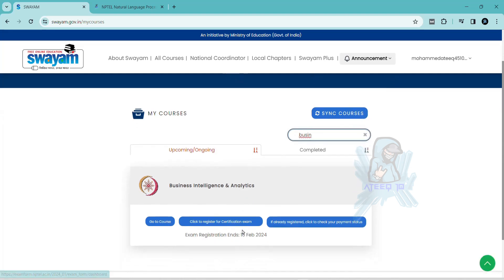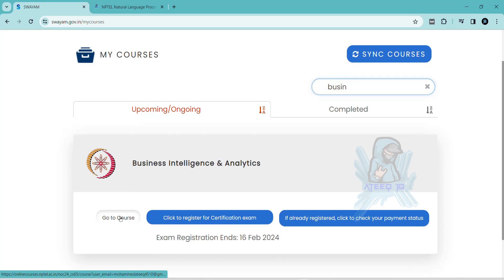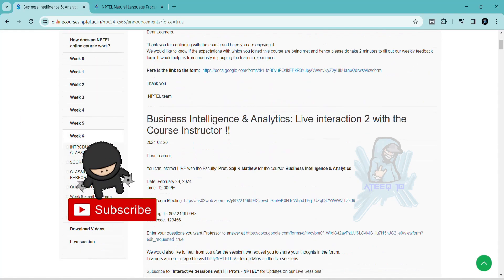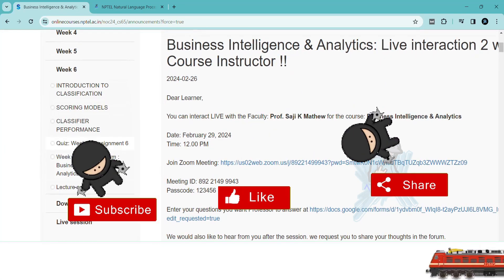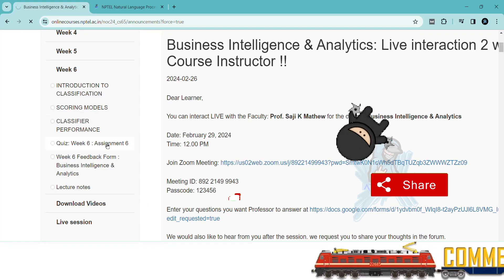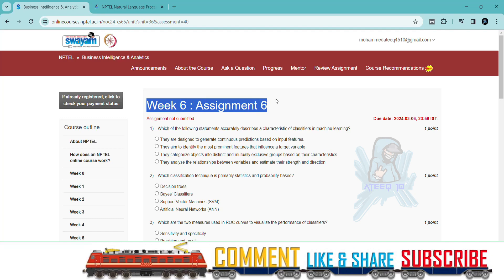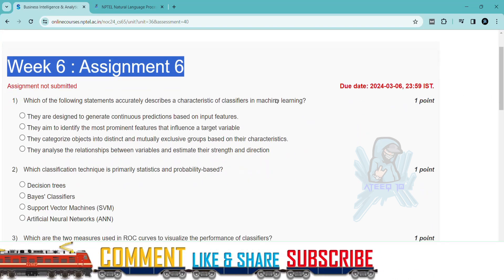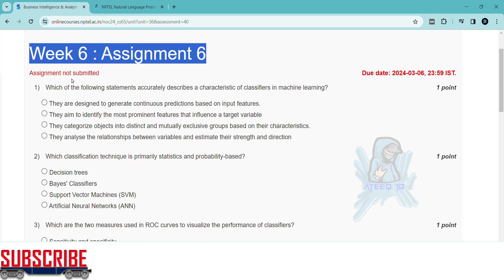Business Intelligence & Analytics Week 6 Assignment Answers | 2024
Business Intelligence & Analytics

In this video, we're going to unlock the answers to the Business Intelligence & Analytics questions from the NPTEL 2024 Jan-Apr assignment.

If you're looking to unlock the answers to the Business Intelligence & Analytics questions from the NPTEL 2024 Jan-Apr assignment, then watch this video! By the end of this video, you'll know all the answers to the questions you were struggling with.

62 weeks course nptel assignment answers
8 weeks course nptel assignment answers
4 weeks course nptel assignment answers
week 6 assignment answers of Business Intelligence & Analytics
assignment answers of Business Intelligence & Analytics
Business Intelligence & Analytics answers 2024
2024 nptel assignment answers
2024 nptel assignment answers week 6
week 6
week